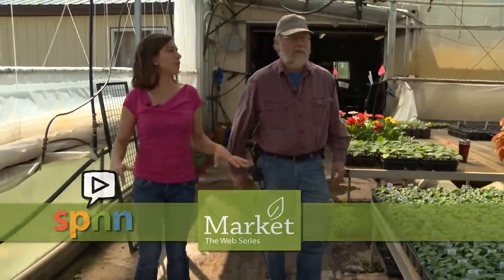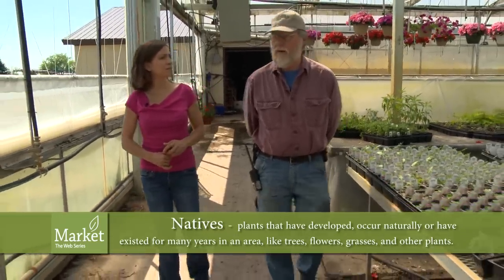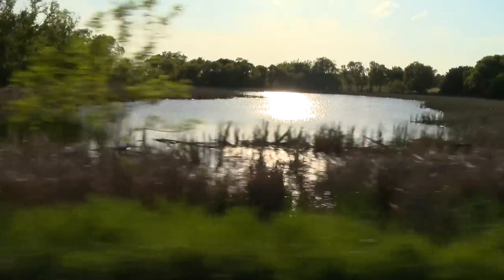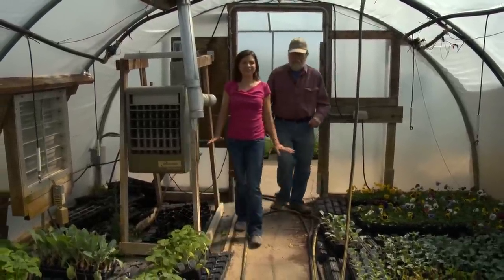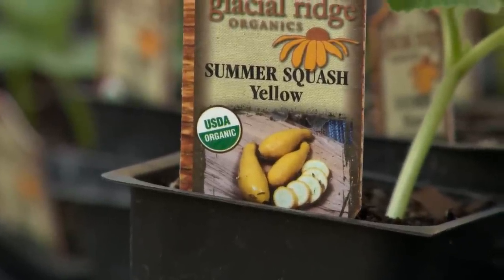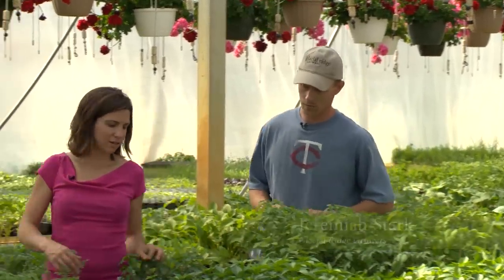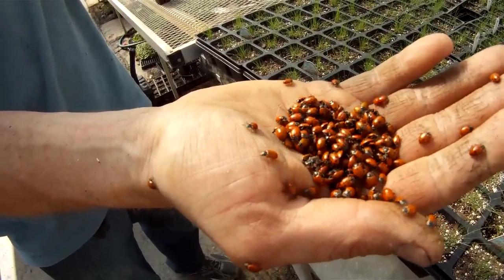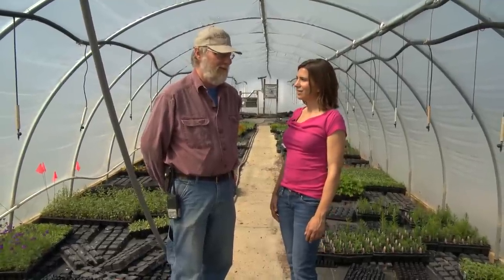Market - Glacial Ridge Growers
Emily Noble, your host for this episode of SPNN's Market series, travels to Glenwood, Minnesota to visit the farmers of Glacial Ridge Growers.